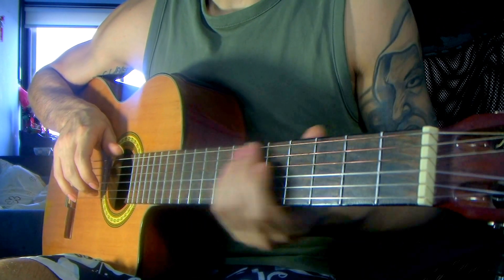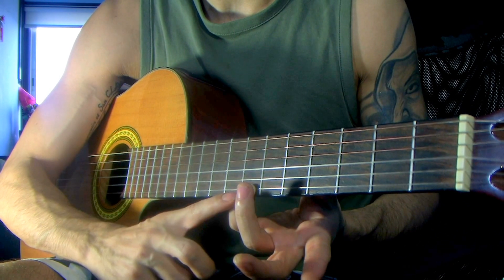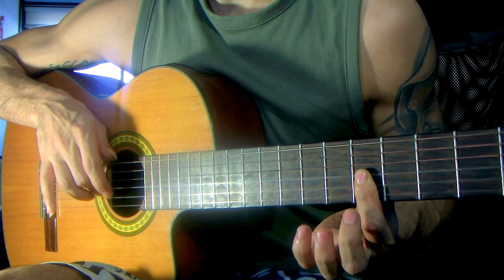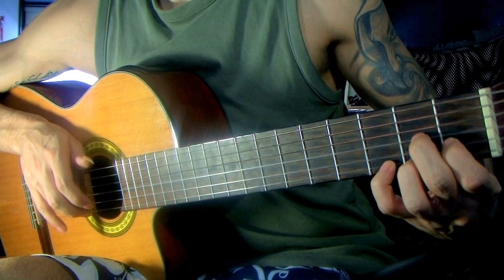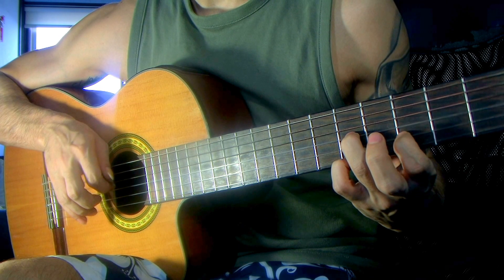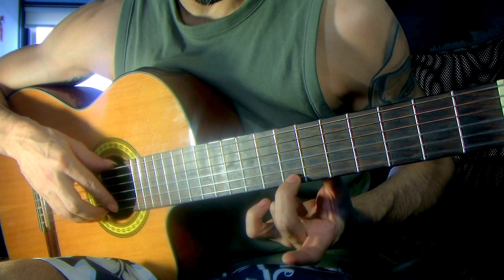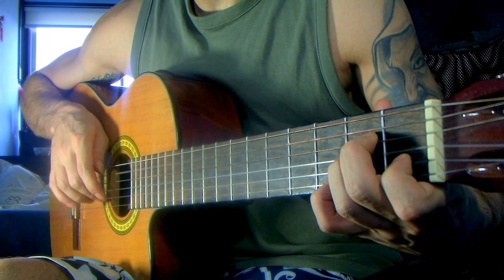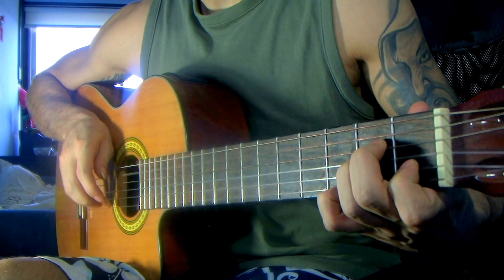Study in E-minor: Guitar Lesson. (WITH TABS!) ;D Part ~B~